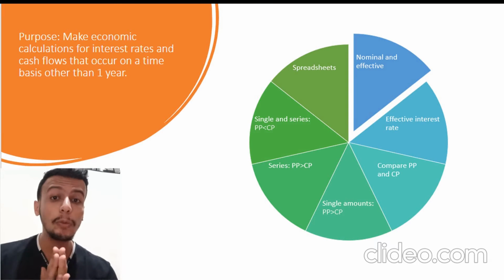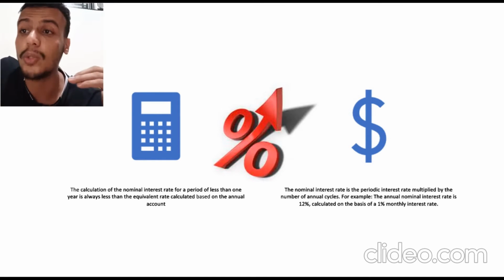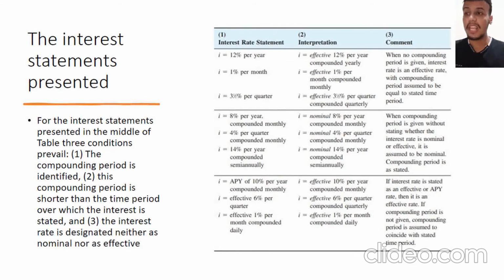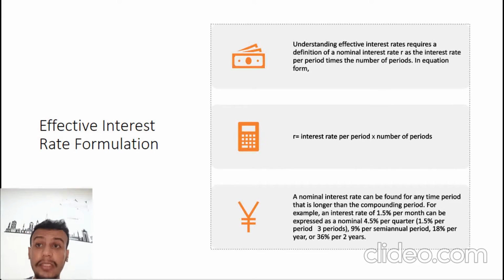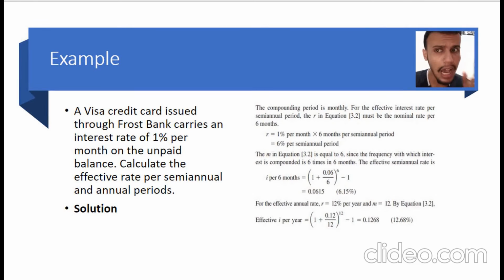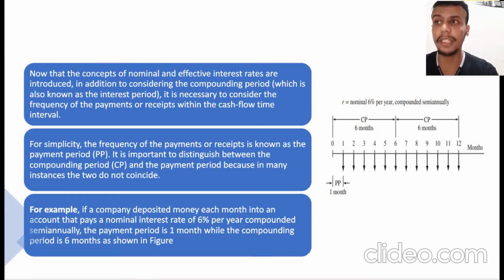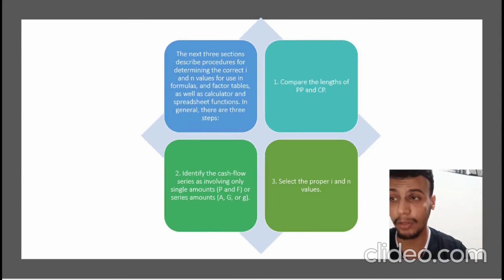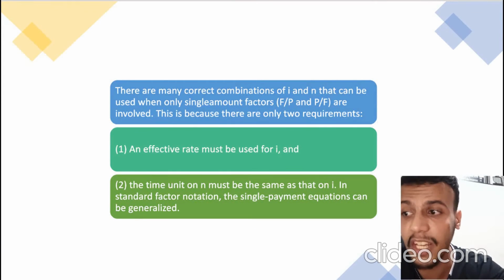Nominal and Effective Interest Rates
Tugas Mata Kuliah Ekonomi Teknik S1 Teknik Mesin Universitas Negeri Malang yang diampu oleh Dr. Heru Suryanto, S.T., M.T., IPM